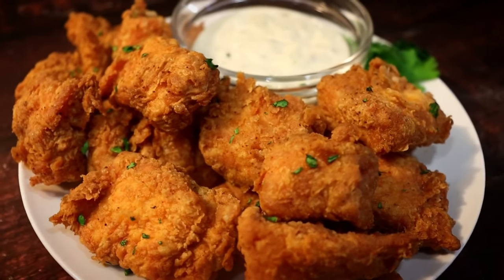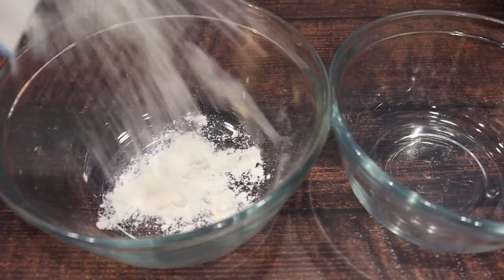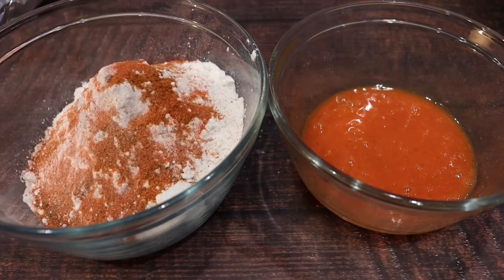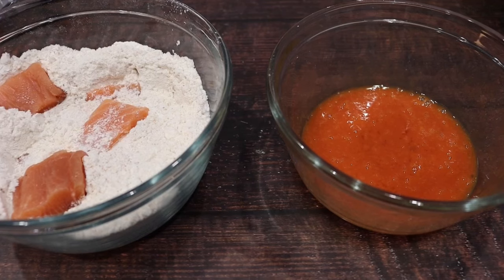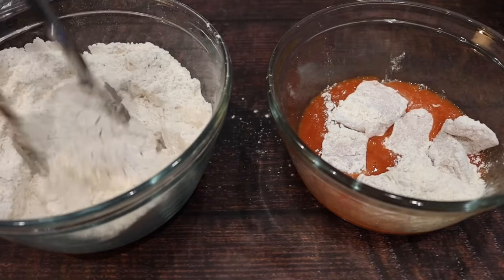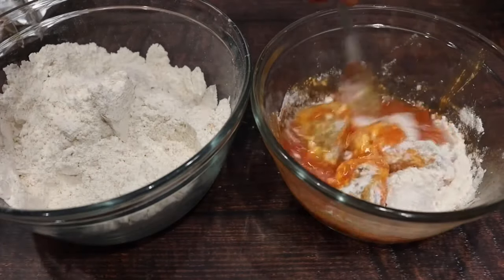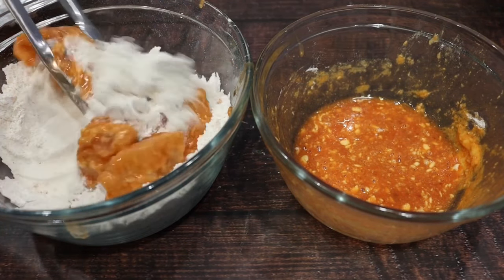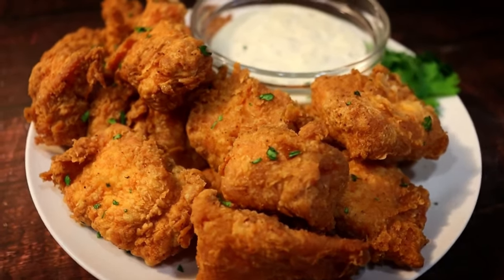Simple Fried salmon bites Recipe | How to make salmon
Fried salmon bites

 Hey Cuisine Family! Welcome back for another video!
If you are new to Chaz’s Cuisines Channel, We’re glad to have you stop and visit!

When you recreate any of Chaz’s cuisines recipes please Tag me on instagram Story  @chazscuisines
Visit ChazsCuisines.com for more recipes, shop and support!

Ingredients:

* 1/2 Salmon fillet
* 2 cups, all purpose flour
* 1 tablespoon, garlic powder
* 1/2 teaspoon, Sazón seasoning
* 1/2 tablespoon, old bay seasoning
* 1 egg
* 1/3 cup, hot sauce or Buffalo sauce

** DO NOT OWN THE COPYRIGHT OF THIS MUSIC**
LAKEY INSPIRED